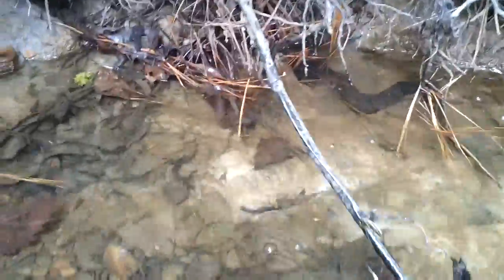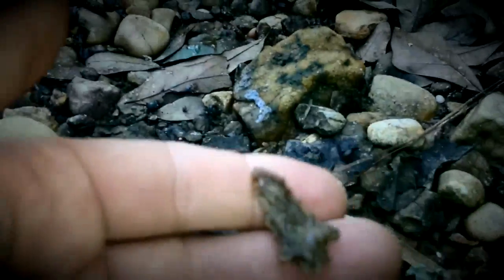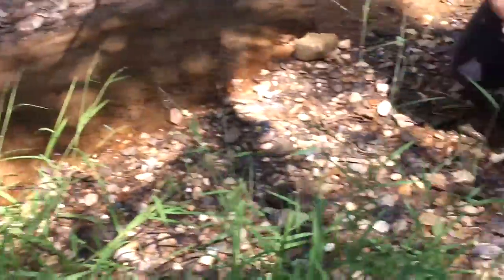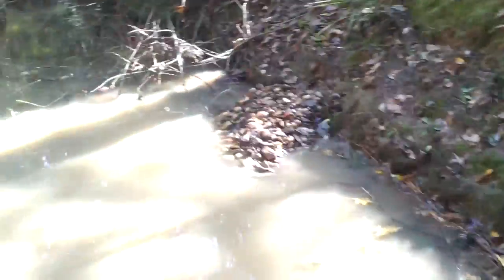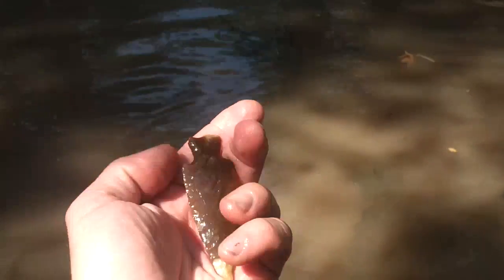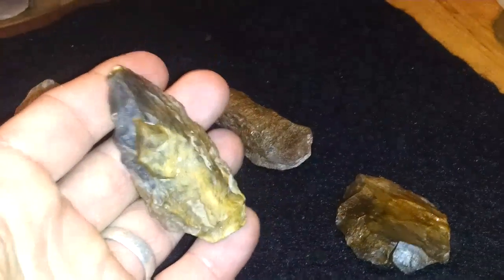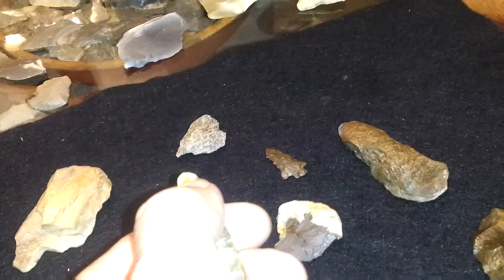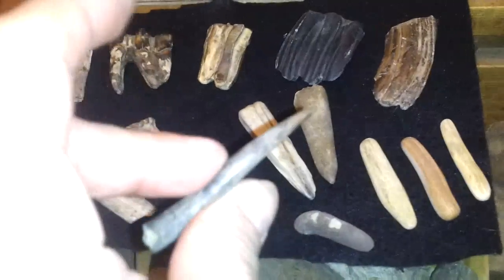Sifted out a killer in a creek East Texas Arrowhead Adventure.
Rolled out to hunt a fun creek, found a few artifacts & a killer Motley/Delhi variant,put some other cool finds on the vid